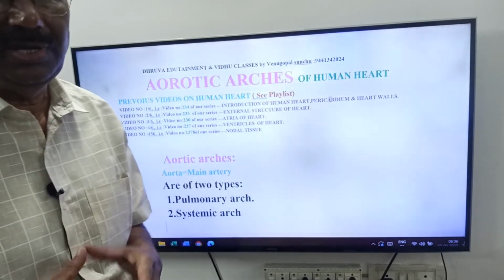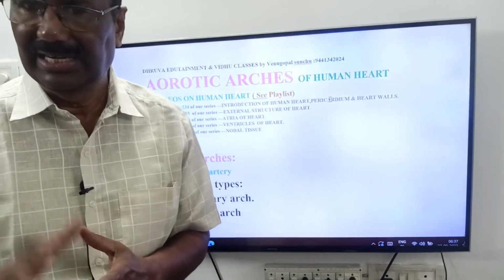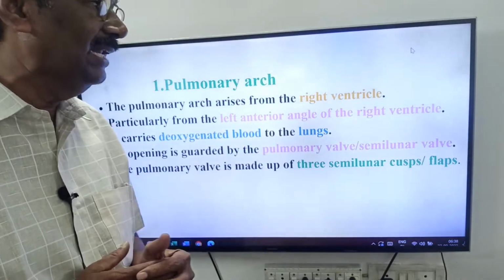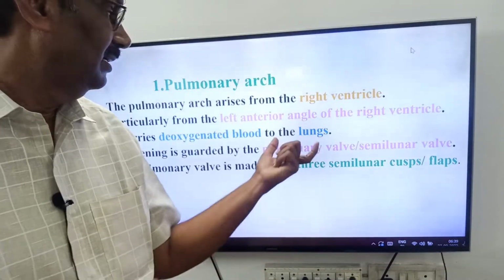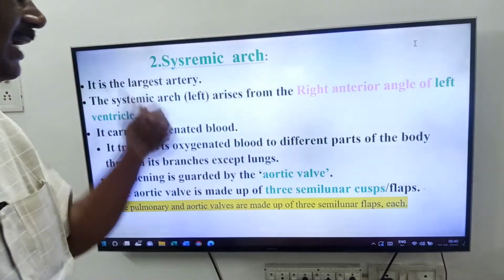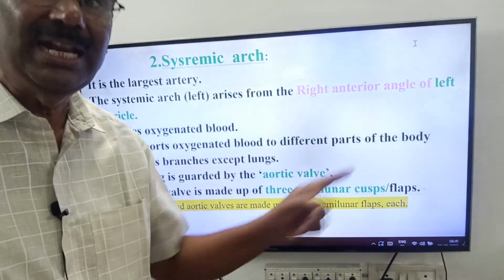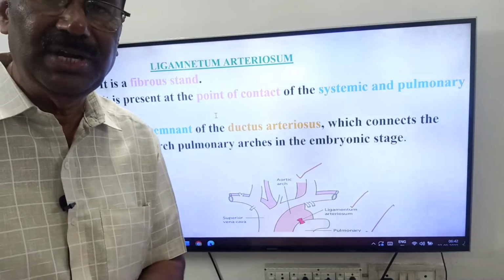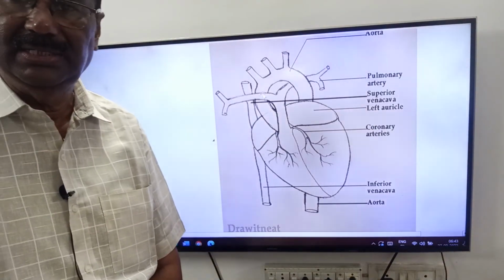239:Human Heart::: 6/6:Aorta(Main Arteries)